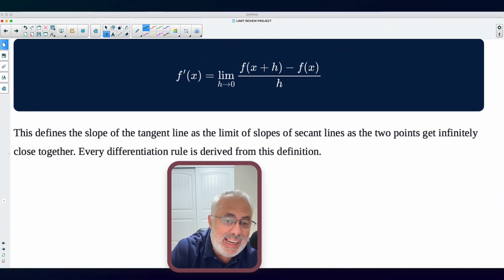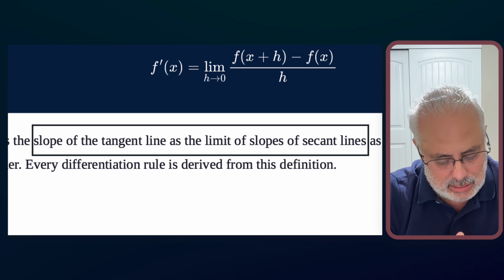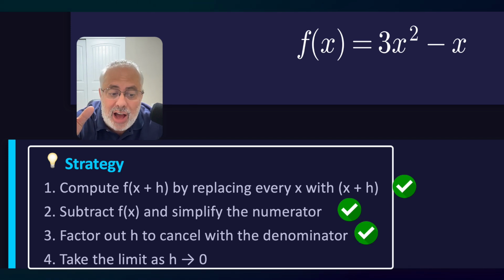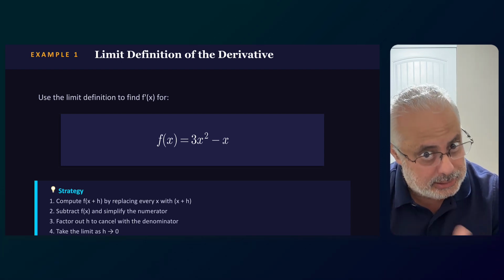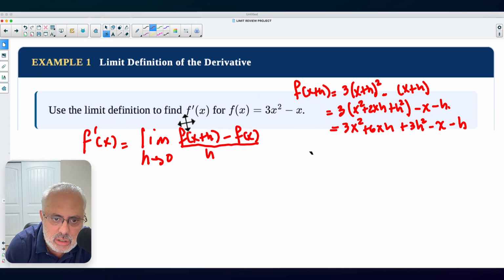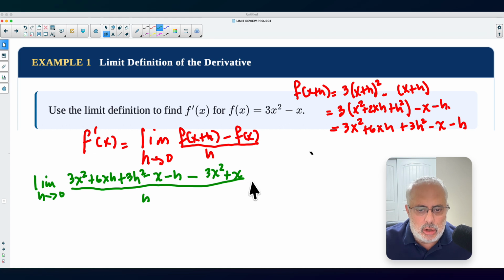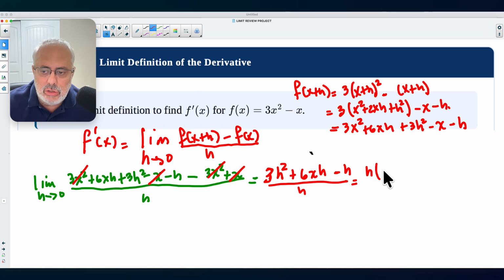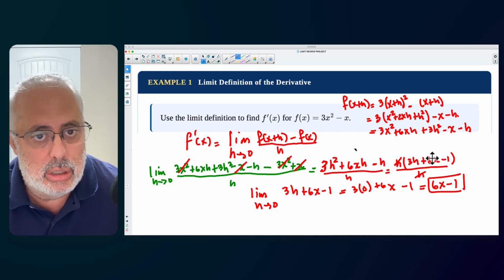Derivatives Finally Make Sense (Here's Why)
This educational video provides essential insights into "calculus 1", focusing on the foundational concept of the "definition of derivative". We explore "what is a derivative" and demonstrate how to apply the "difference quotient" effectively. This tutorial also covers "calculus examples" to solve derivative problems. 📐
0:00 – Introduction & What You'll Learn
0:43 – The Definition of Derivative (It's Just a Limit!)
1:03 – Why the Formula Makes Sense (Slope Connection)
1:28 – The Geometric Meaning: Secant Lines → Tangent Line
2:17 – The Real Reason You Struggle (Key Insight)
2:34 – Transition: From the "Why" to the "How"
2:39 – The 4-Step Strategy Using the Limit Definition
4:23 – Worked Example: f(x) = 3x² – x
4:36 – Step 1: Compute f(x + h)
4:55 – Step 2: Expand Using the Binomial Square Formula
5:50 – Step 3: Plug Back Into the Limit Structure
6:49 – Step 4: Cancel & Simplify the Numerator
7:32 – Factor Out h and Cancel
7:55 – Evaluate the Limit as h → 0
8:16 – Final Answer: f'(x) = 6x – 1
9:02 – Outro & Where to Find More Resources

Boost your YouTube audience with vidIQ. Use this link to unlock 500 bonus credits when you upgrade to a premium plan